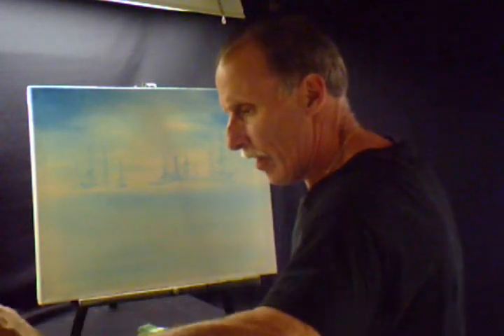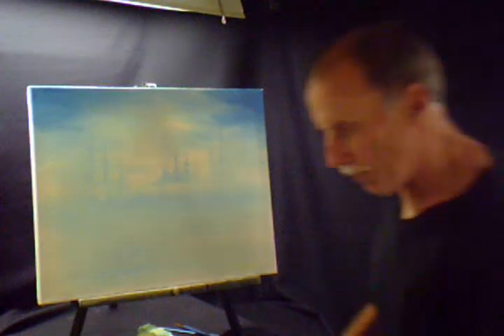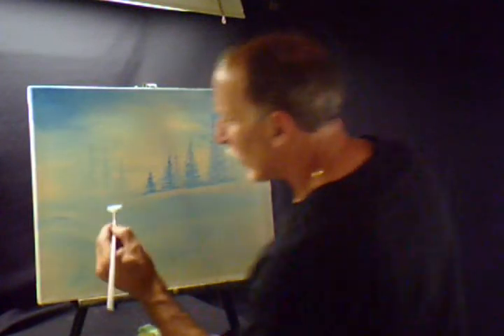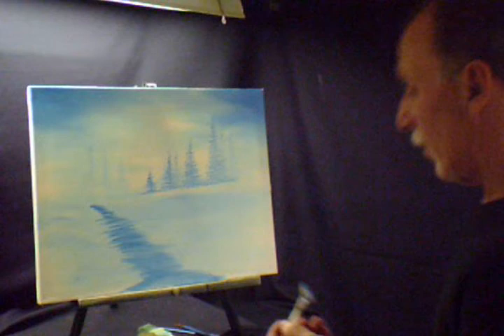Oil Painting a Winter Cabin Highlighted Stream Volume 2 Lesson # 45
How to Oil Paint Wet on Wet Step by Step Instruction Video of a Winter Cabin Highlighted Stream